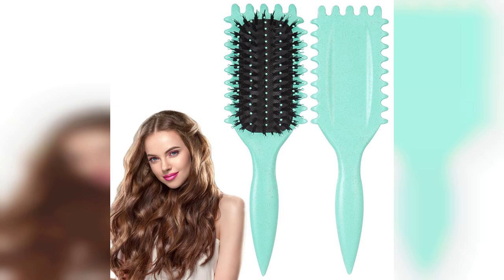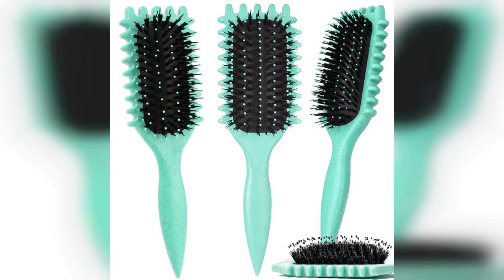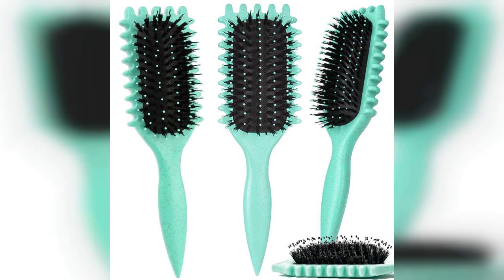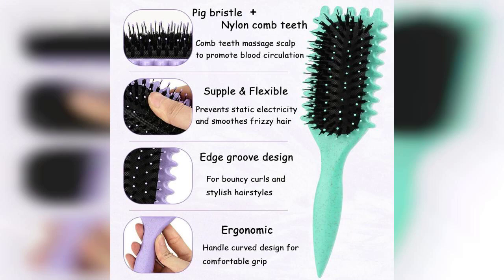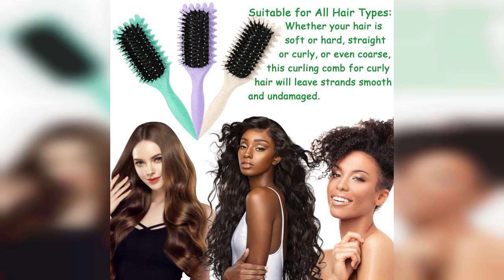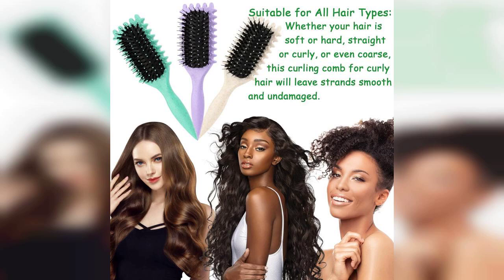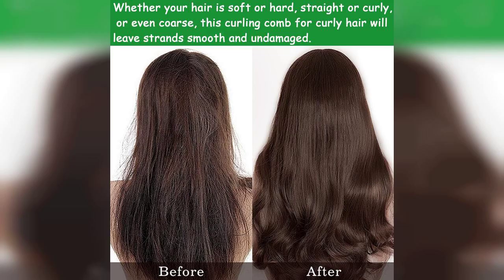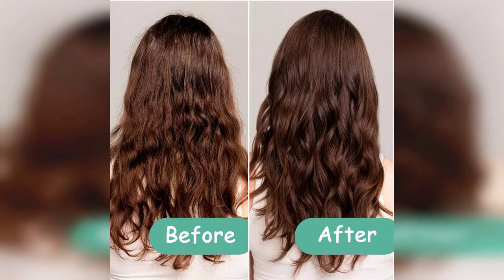Curl Defining Brush - Perfect Tool for Shaping Curls - Review and Buying Guide